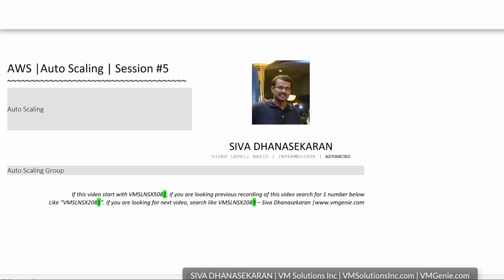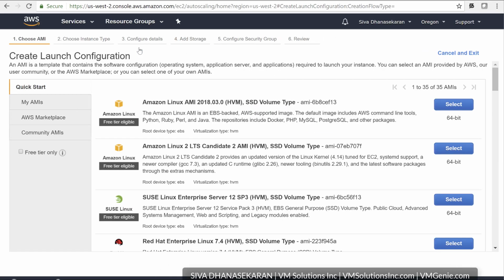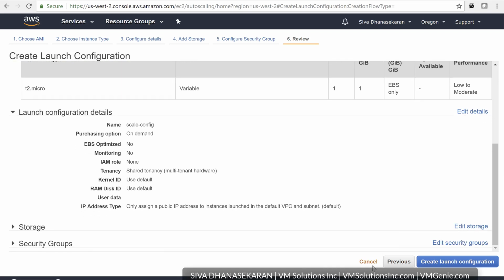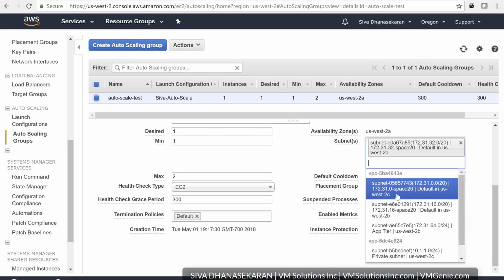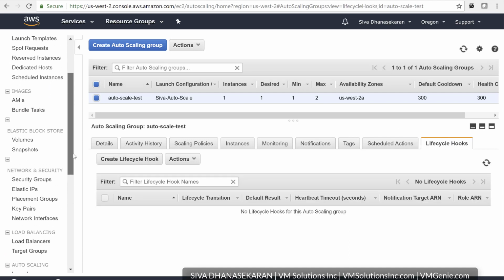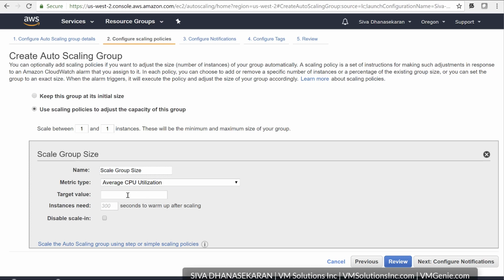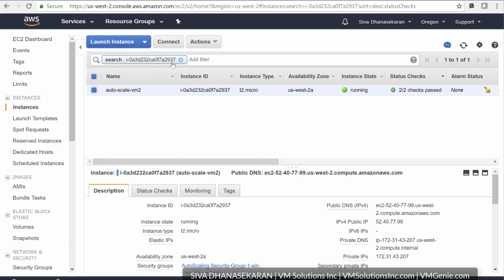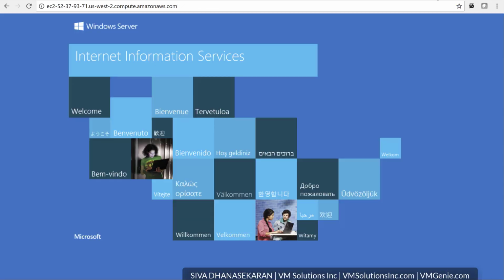VMAWS012 AWS Auto Scalling